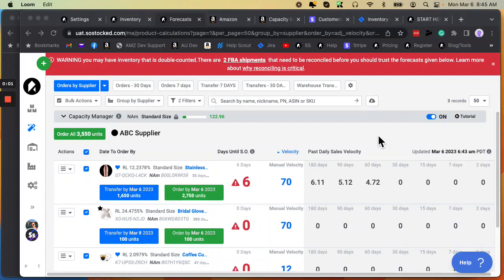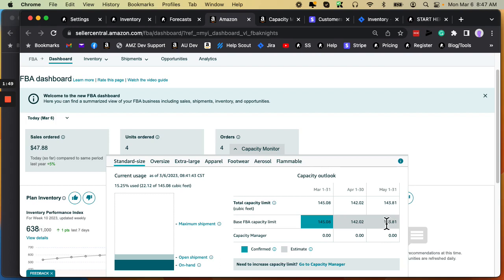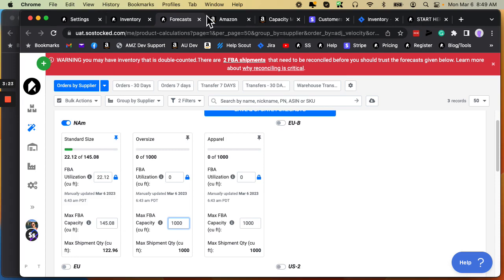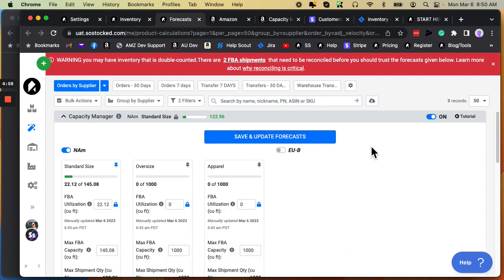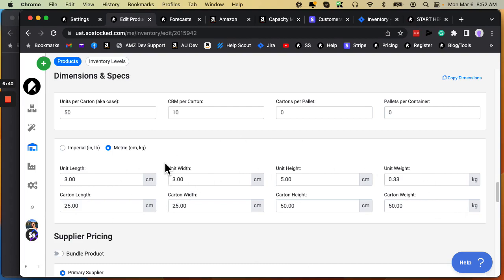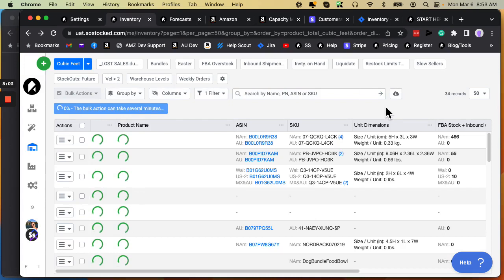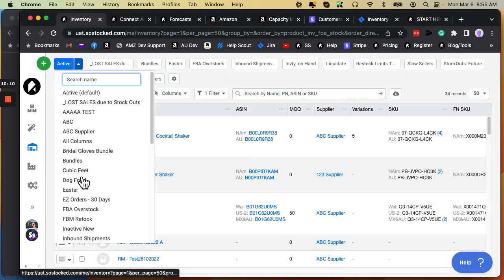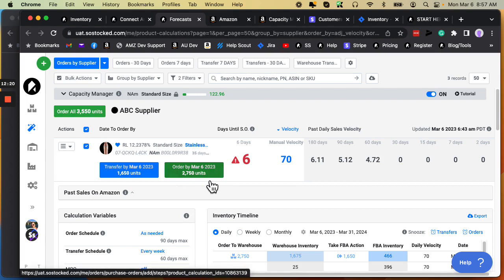AMZ Capacity Manager Tool - Tutorial, March 6 2023